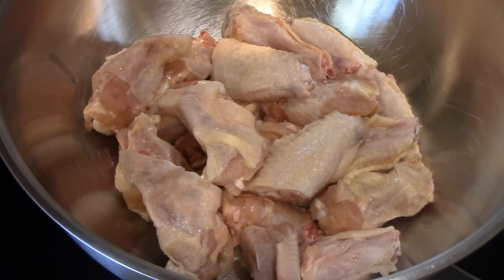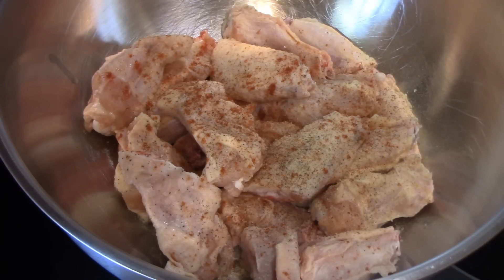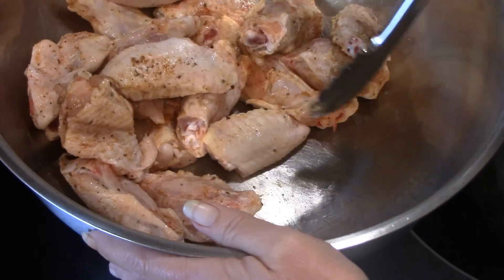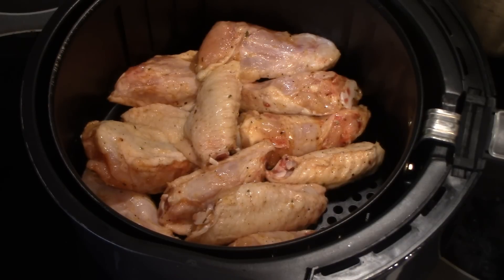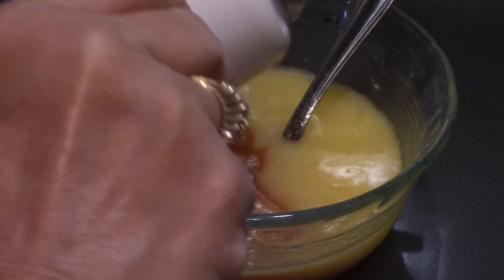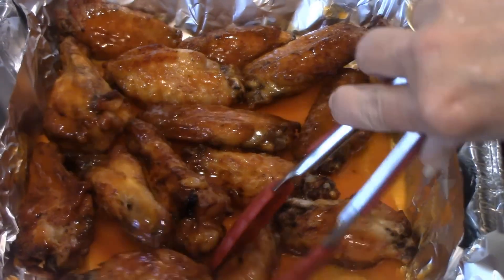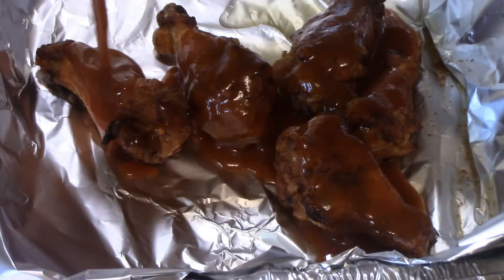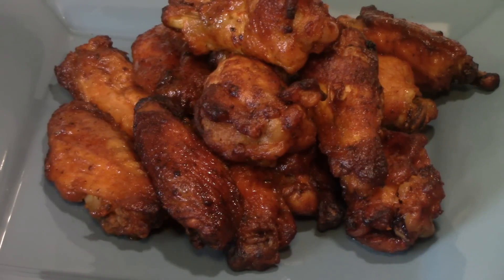Spicy Chicken Wings / Air Fryer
My family loves when I make  these spicy chicken wings, and the air fryer cooks them perfect.
Season your wings the way you like. I out my wings in my air fryer starting at 300 degrees F. After about fifteen minutes, I toss them and turn up the heat to 400 degrees F. I cook mine for about 25-30 minutes, or until they are done.
I turn my oven tot he lowest setting to keep the wings warm while I cook the other batches in the air fryer.
For the spicy wings, I melt some butter and add a lot of our favorite hot sauce. Mix and pour over the wings, toss, and let it heat up in the oven.

Here are a few links of the things I used, and some air fryer links.
Air fryer
Ranch seasoning
Red Hot Sauce